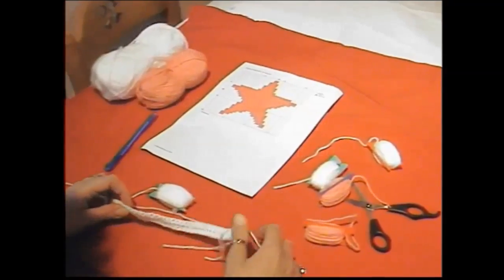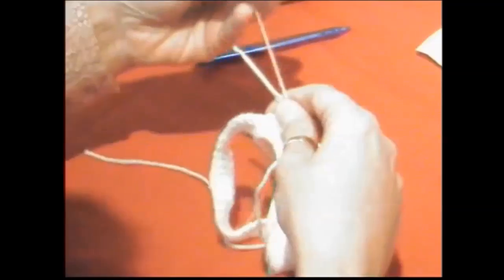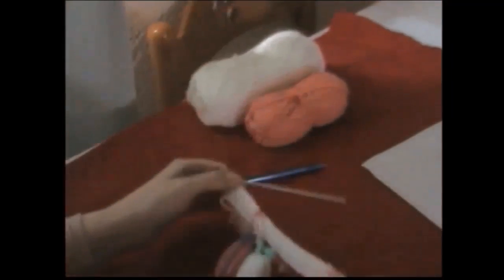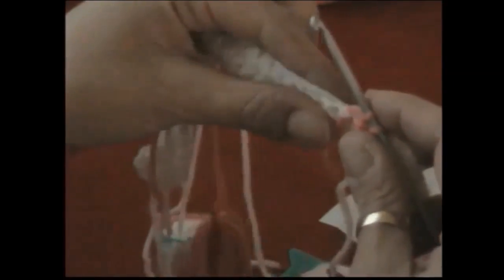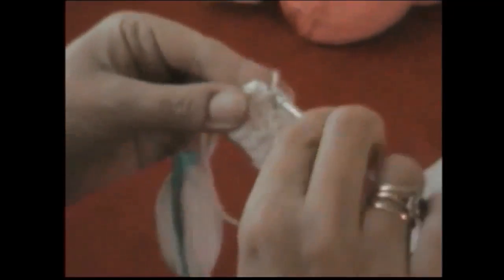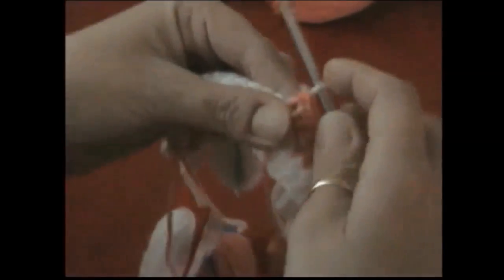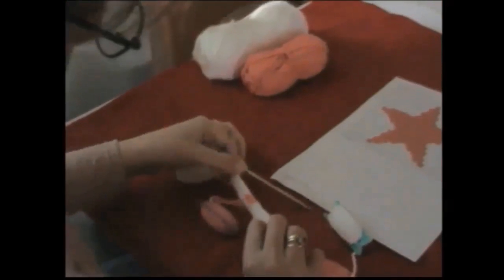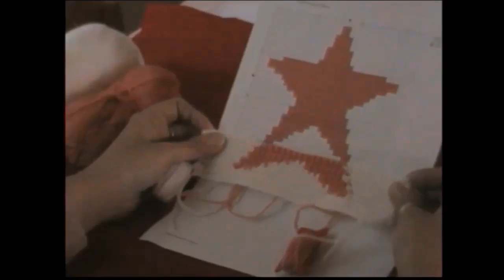Carry the yarn using bobbins when crocheting.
A tutorial video to show how to carry the yarn using bobbins when crocheting a graph or portrait.
I can convert your personal photo's into a portrait pattern or custom make your own graph.